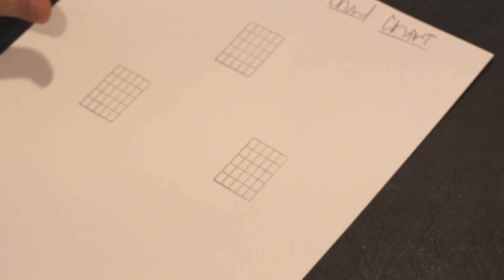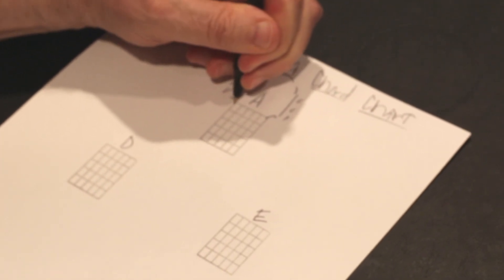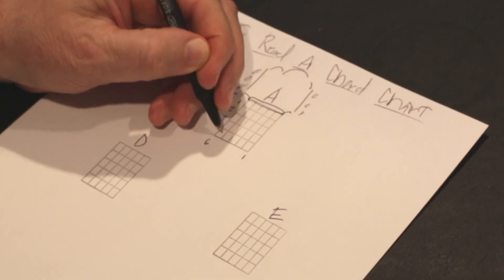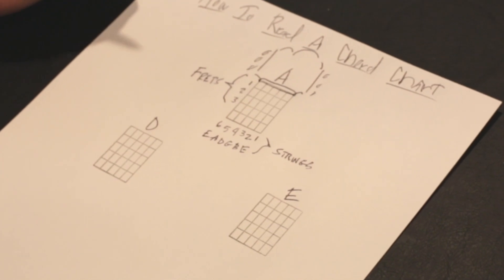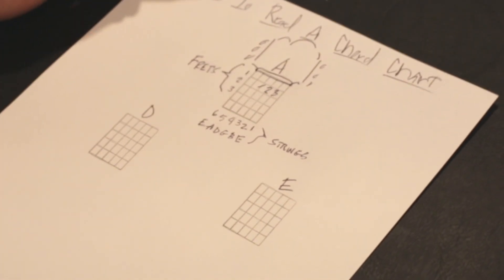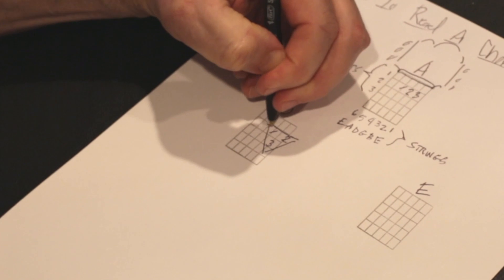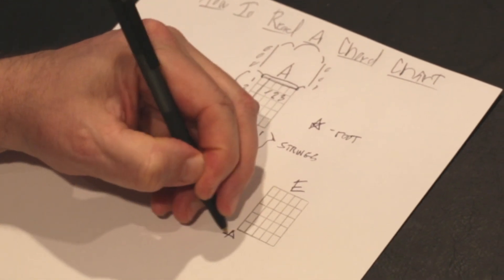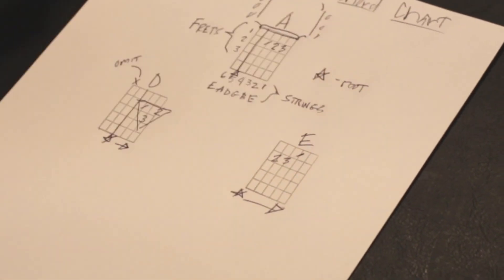LESSON 2 (How to Read a Chord Chart)